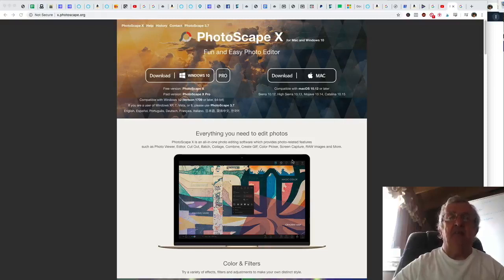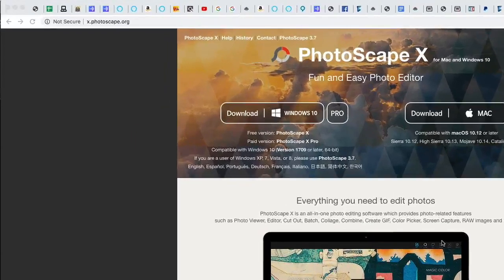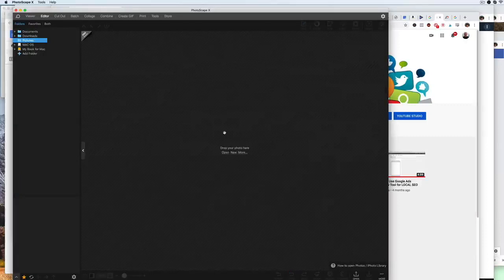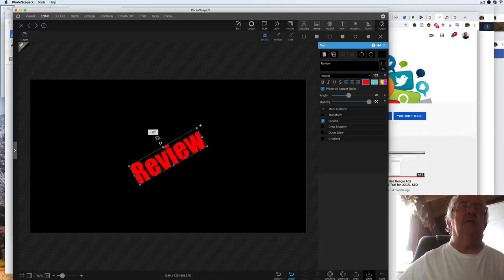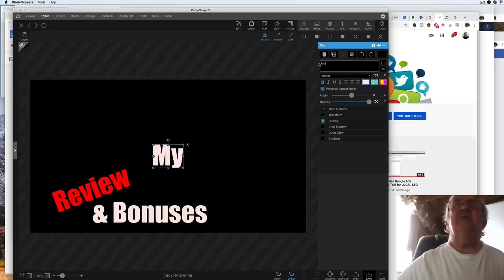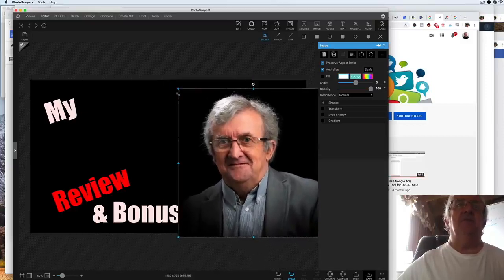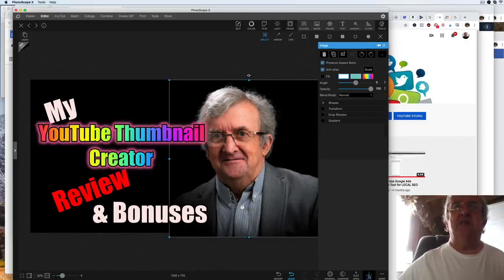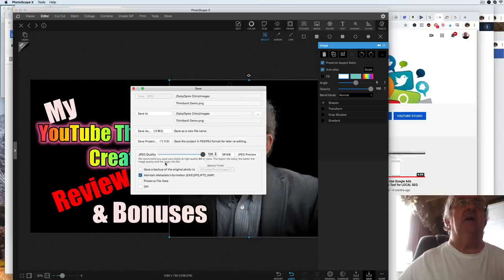Youtube Thumbnail Creator with PhotoScape X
Another free training from Fred Gillen